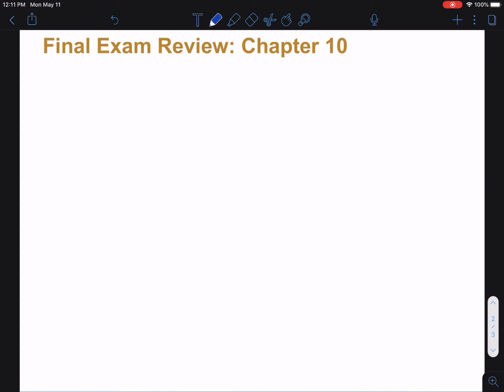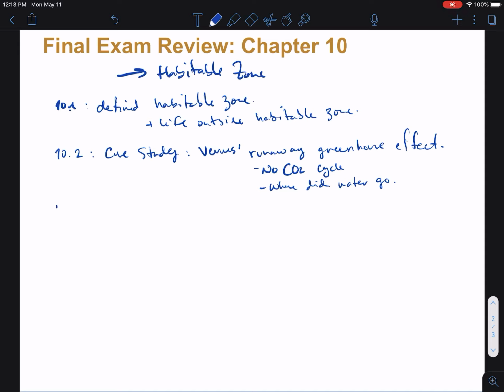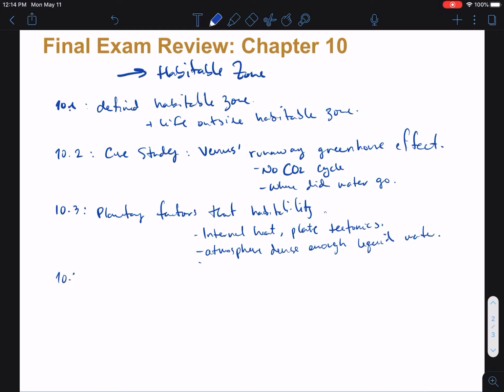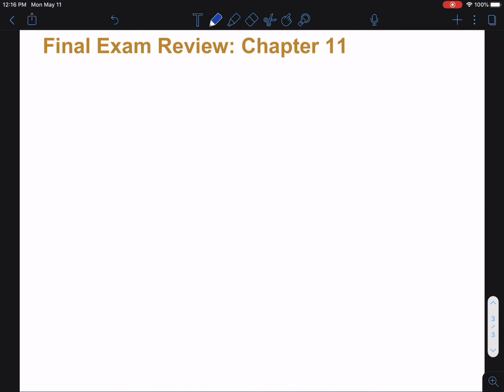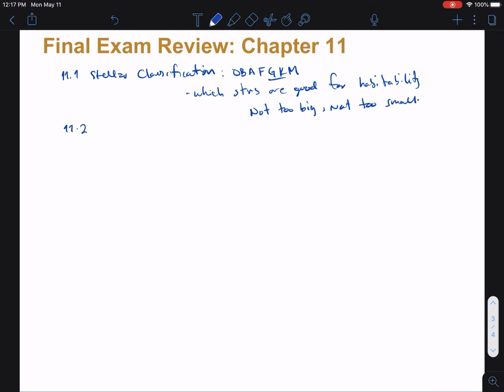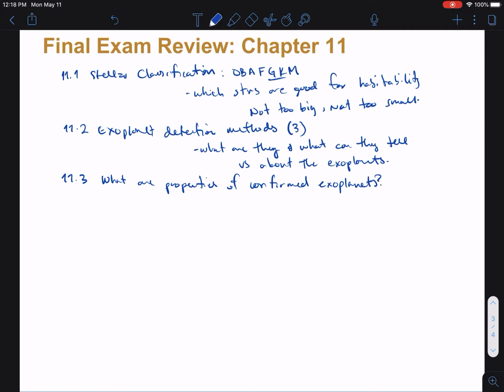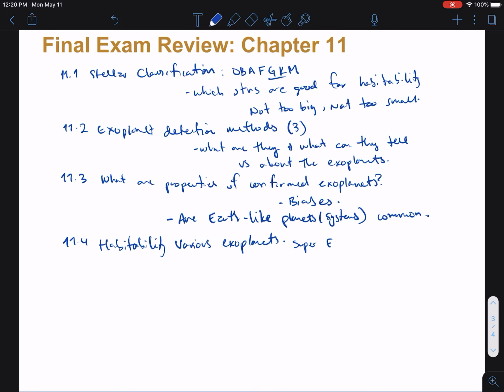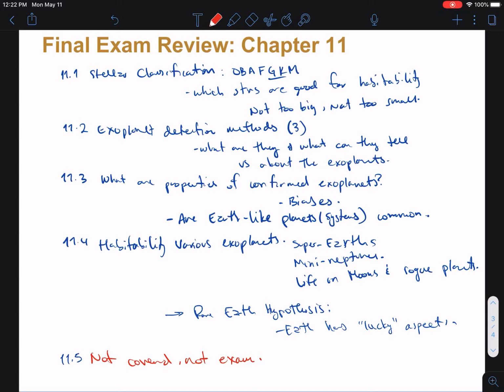Phyx 303: lecture 39